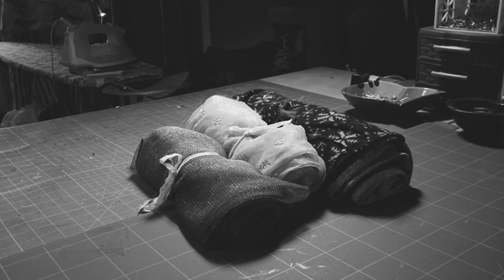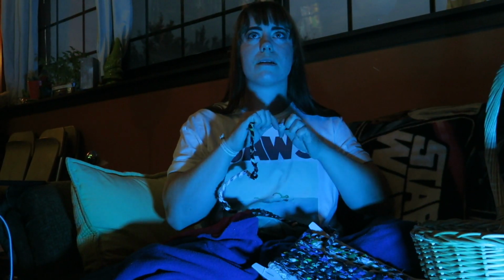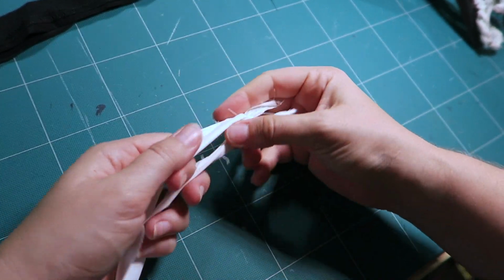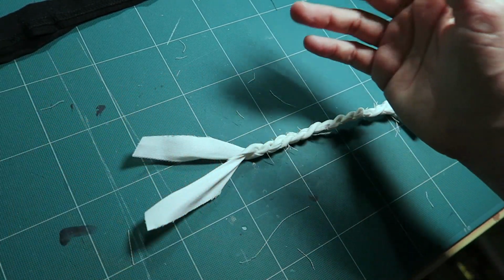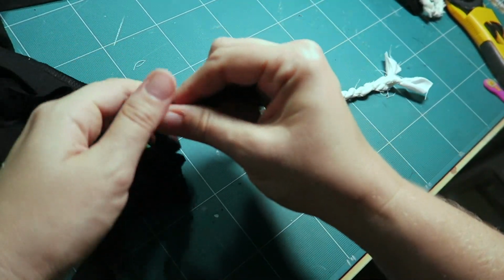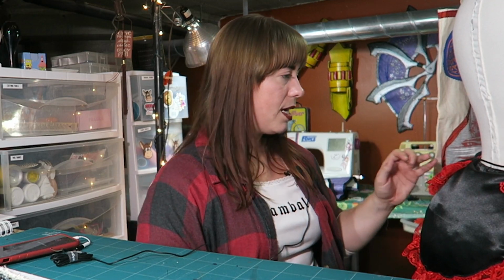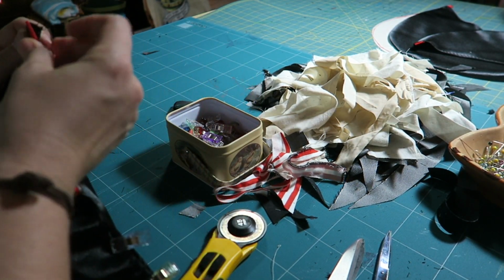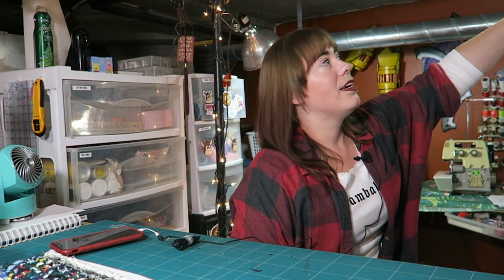Scrap Fabric Madness | Volume 1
Presenting my ongoing series, Scrap Fabric Madness! Let me know if you use any of these projects to soak up your fabric scrap pile. Cheers!
Purchase my book all about cosplay!